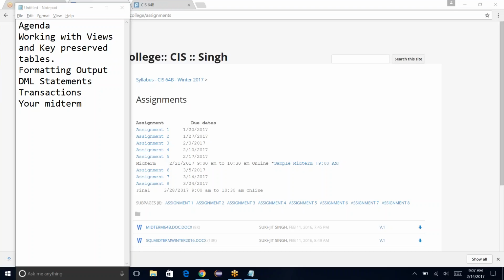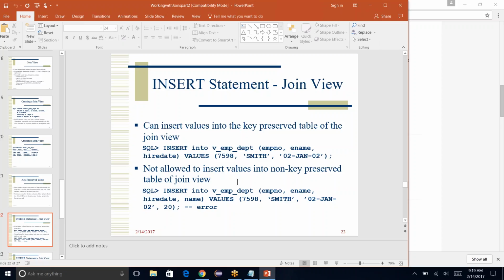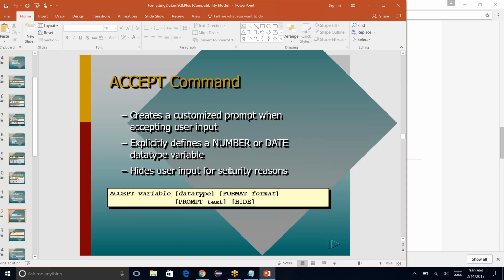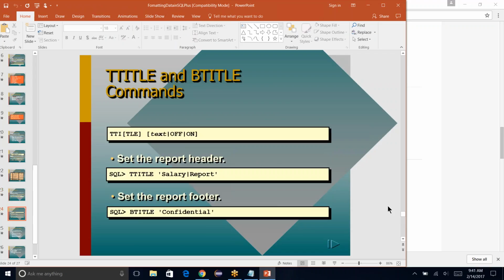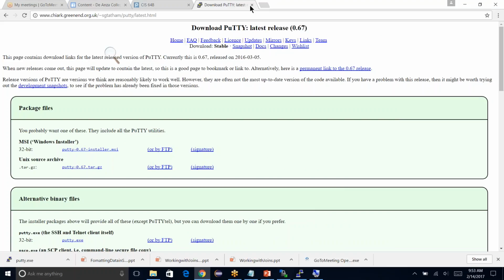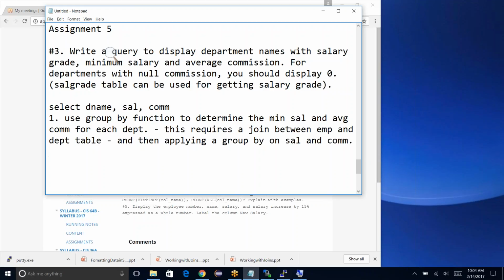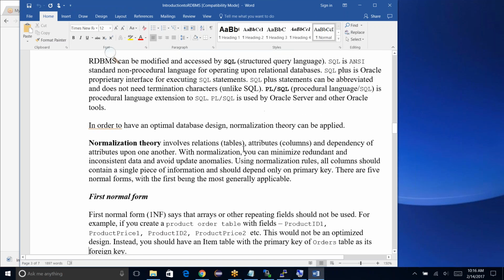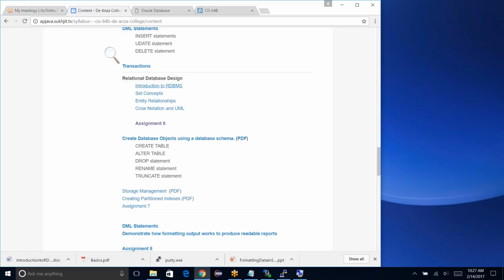Video Lecture - Feb 14th 2017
Formatting Data, Join Views and DB Nornalization